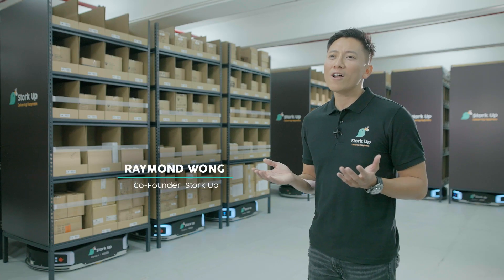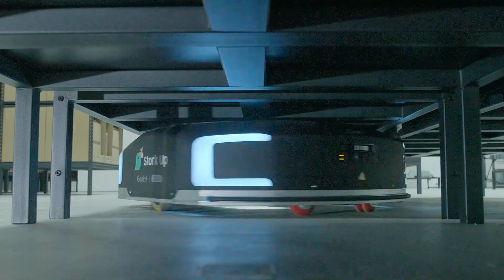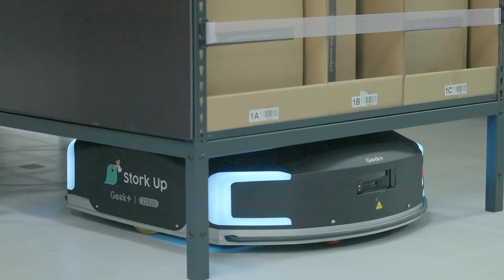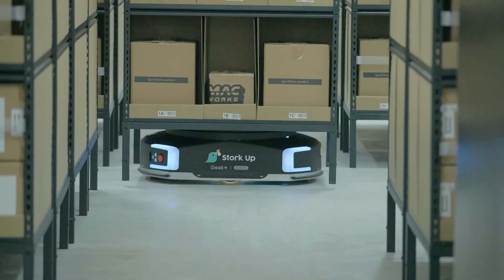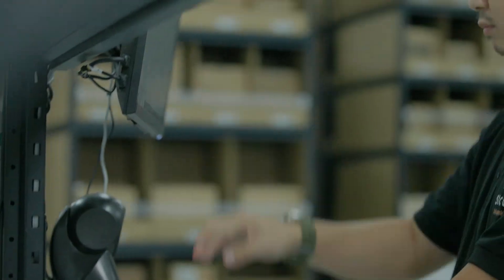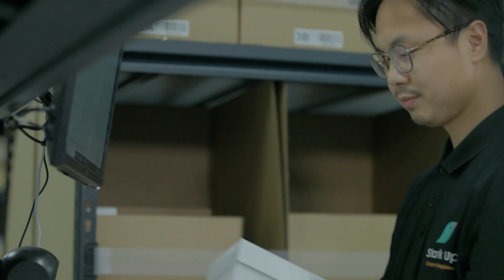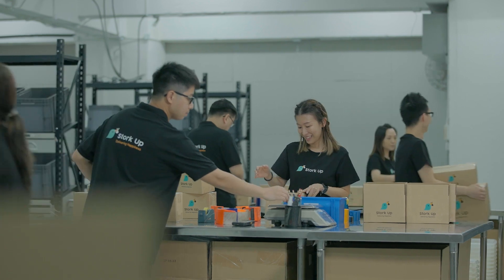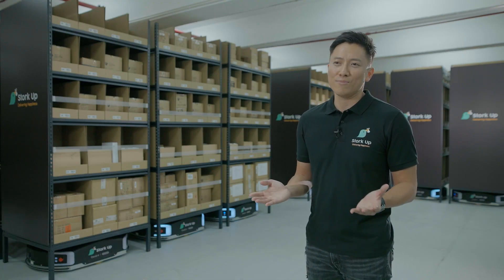NEW IN: Stork Up Robotics Automation Implementation (How It Matters to Your eCommerce Business)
We're excited to announce that our fleet of Autonomous Mobile Robots is now fully operational in our warehouse!

This means a faster, robust, and accurate order fulfillment process for our customers.

We're proud to be at the forefront of technology and logistics, and ultimately deliver happiness to satisfied customers around the world.

Thanks for choosing Stork Up as your go-to partner for your eCommerce fulfillment needs.

We'll continue to provide our customers with the best possible service.